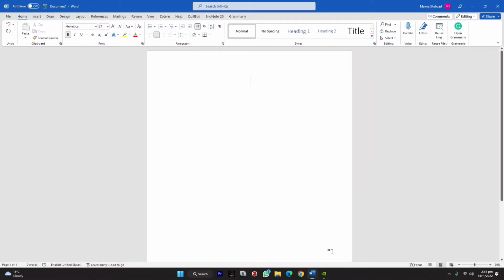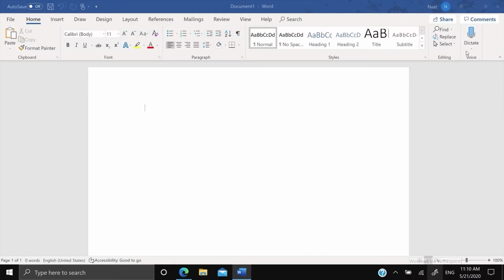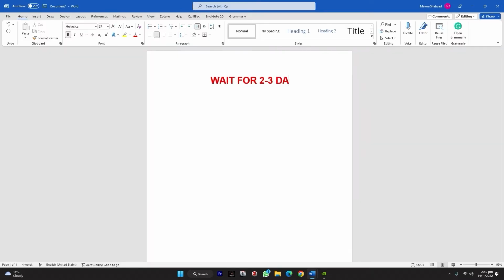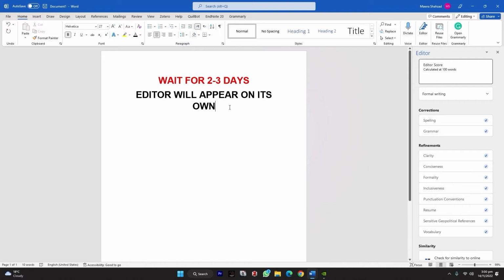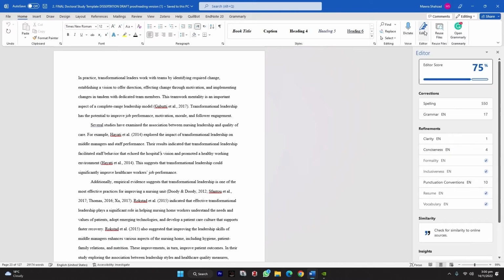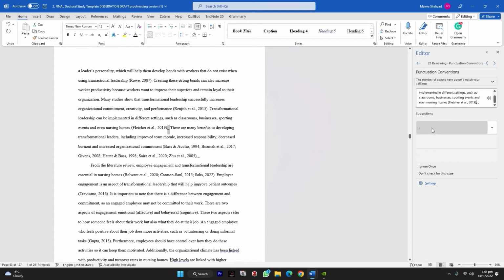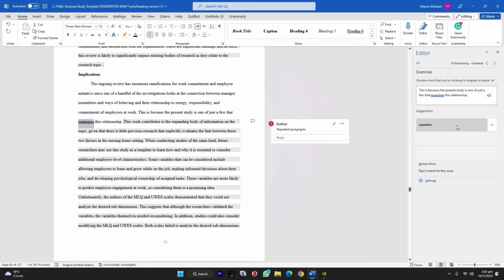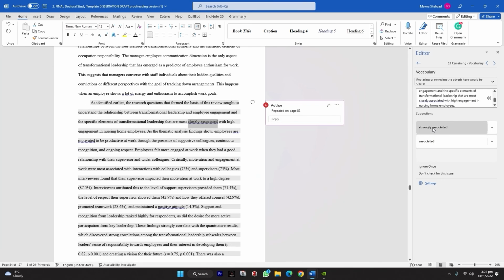Get Editor feature in Microsoft Word Update and how to correct grammar and spelling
Hello! this tutorial will help you learn how to get the Editor back in Microsoft Word for FREE.
Sometimes MS Word doesn't show Editor when it is newly installed. I will help you Update MS Word and Get the Editor feature back.
Follow this tutorial and my visit previous video on my channel to install MS Word, Excell, PowerPoint, and many more MS Office apps on PC/Windows. (LINK BELOW)
This video will help you:
1. Update Microsoft Word
2. Get Editor feature back if it is not showing/working
3. Understand how Editor works
4. Demonstrate its application